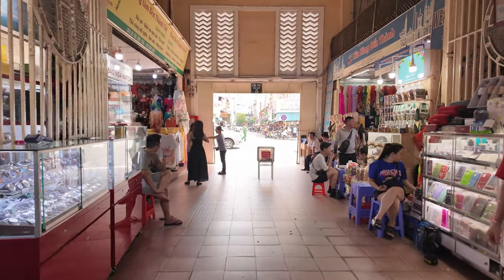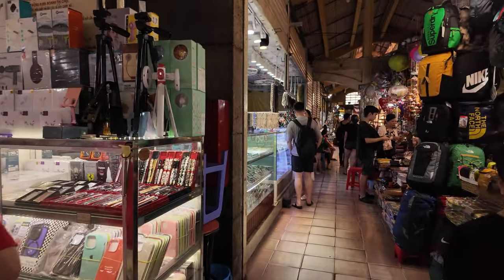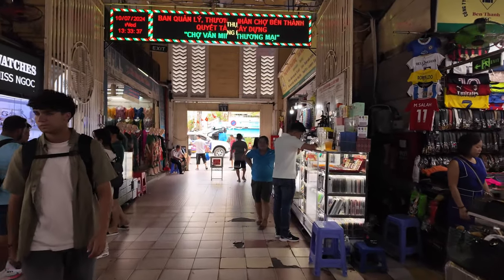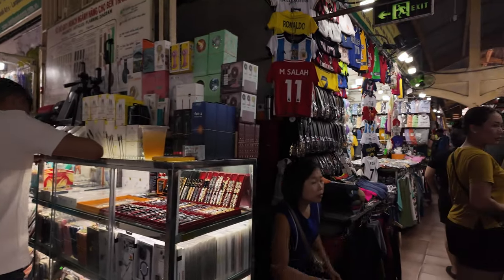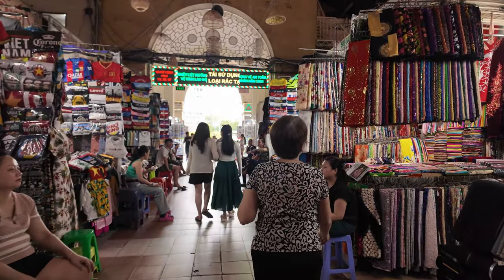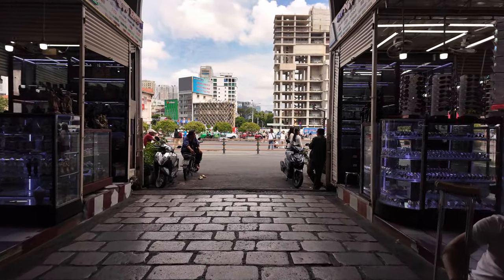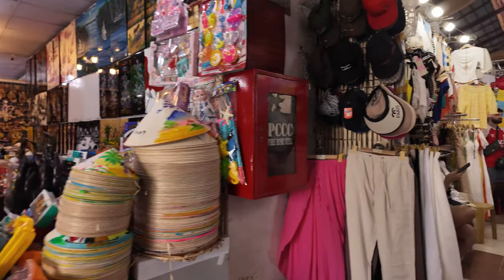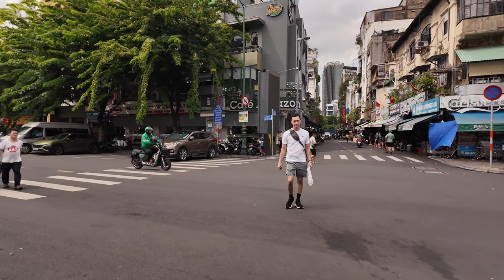Ho Chin Minh City - Ben Thanh Market The biggest FAKE Market In Saigon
Bến Thành Market is located in the center of Hồ Chí Minh City, Vietnam in District 1. The market is one of the earliest surviving structures in Ho Chi Minh City and an important symbol of the city. Ben Thanh Market is a famous destination for many local and foreign tourists from all around the world. The market operates all year round and opens at around 6am every day until the official closing time at 6pm. After 6pm, the day market transitions into a night market which runs until 10pm.

Today, Ben Thanh Market welcomes more than 10,000 visitors per day to shop and visit. The market has nearly 1,500 booths with more than 6,000 small businesses selling wholesale and retail items from consumables to luxury goods

You can do so via this link:  🥰❤☕

Please remember to hit the notification bell next to the subscribe button and select "ALL" so you will know when I have published a new video or when I am about to do a Premiere where I will be in the chat box ready to say hi and have a chat with you while the premiere video is playing.